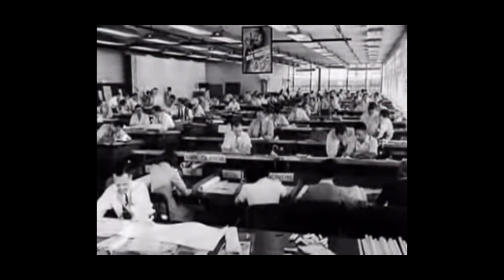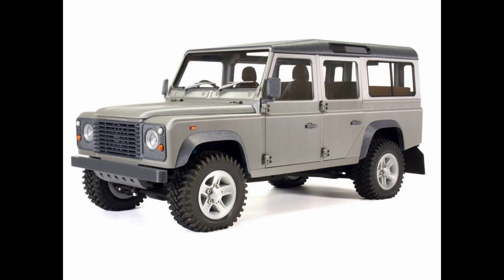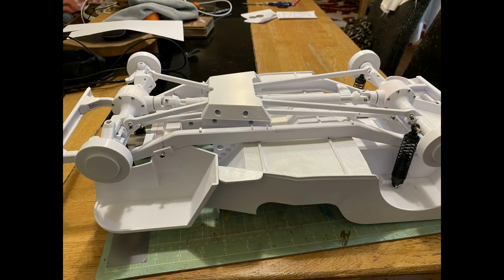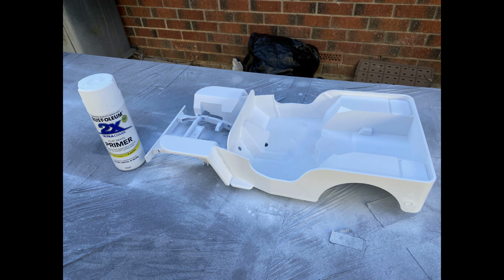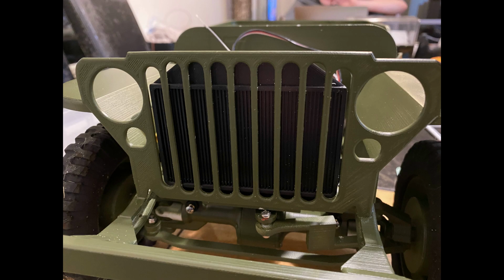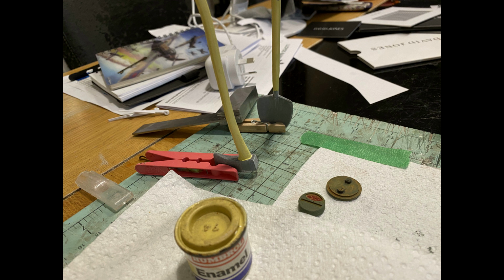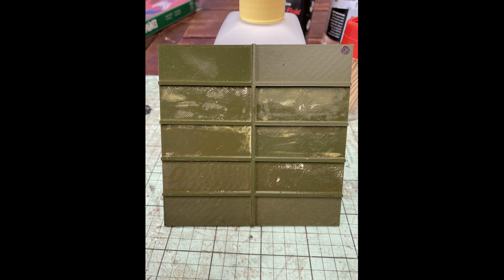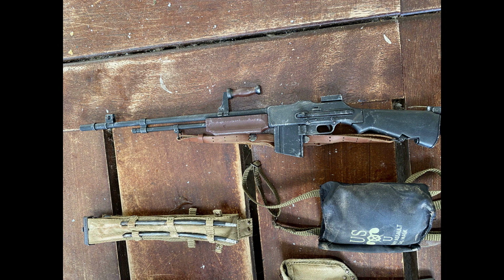Building a 1/6 scale radio controlled Willys Jeep for Action Figures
This video shows the entire build sequence of the model, including how two 3d printed models were merged together to create the final result